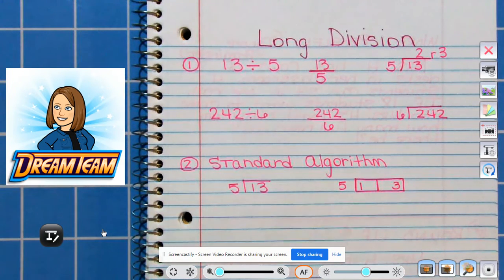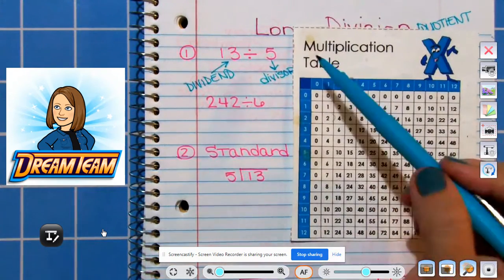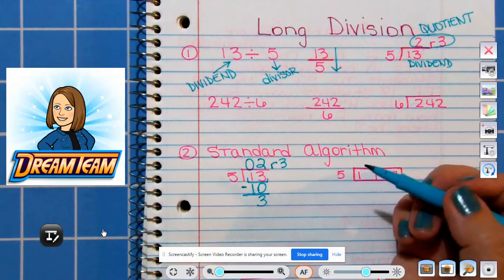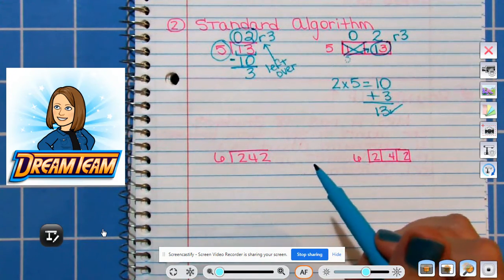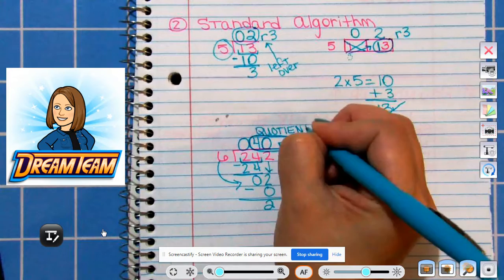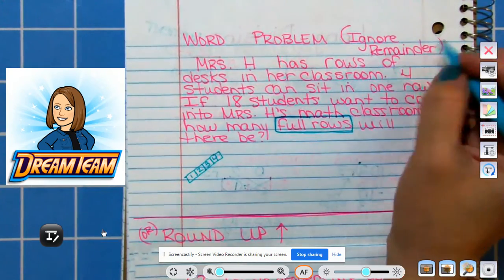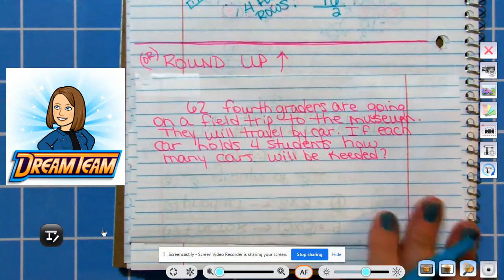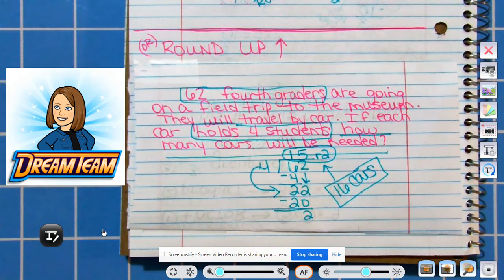Long Division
2 digits divided by 1 digit and 3 digits divided by 1 digit